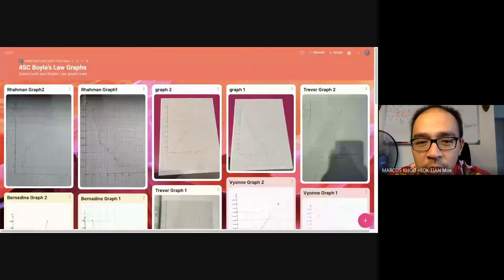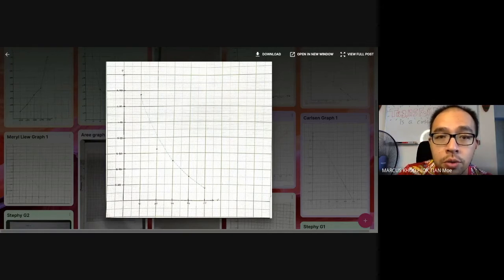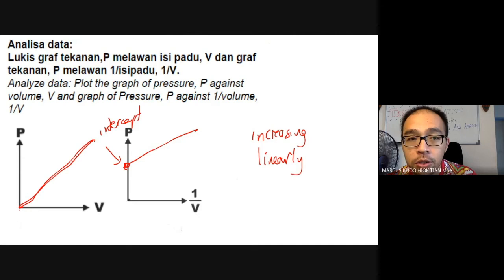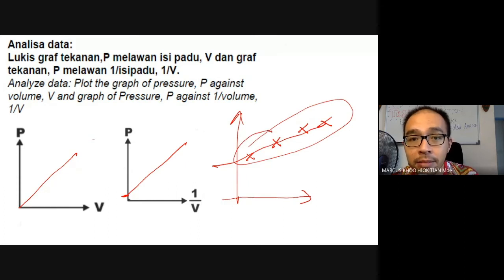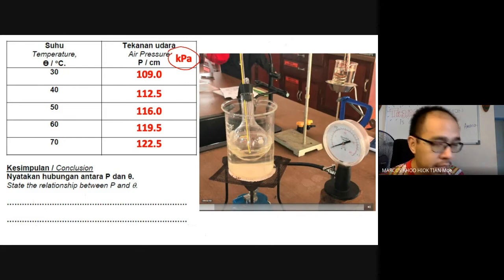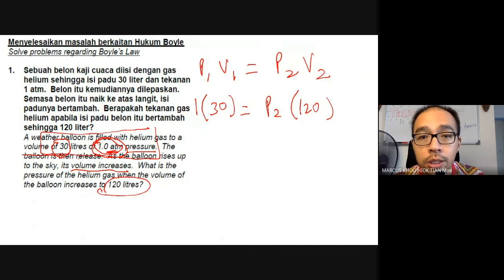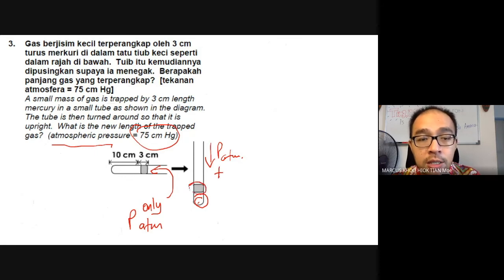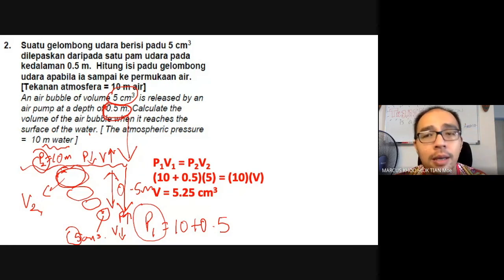OCS 2021: Physics Form 4 4.4 Gas Laws (Part 2)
We continue our look into Boyle's Law by examining the graph of experiments for the law, as well as answering some problems involving Boyle's Law.